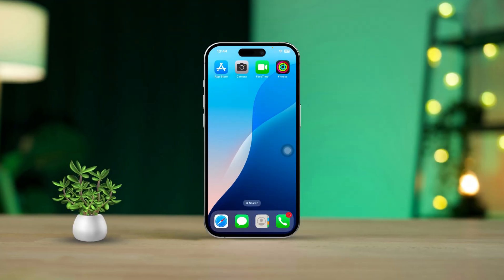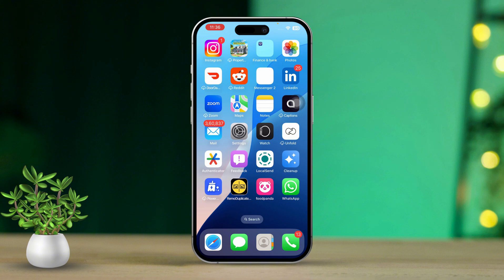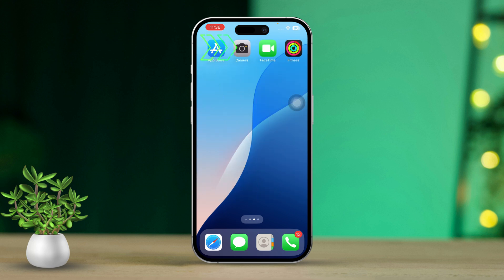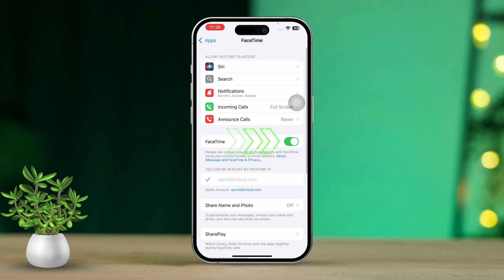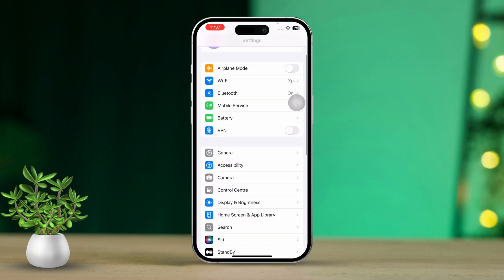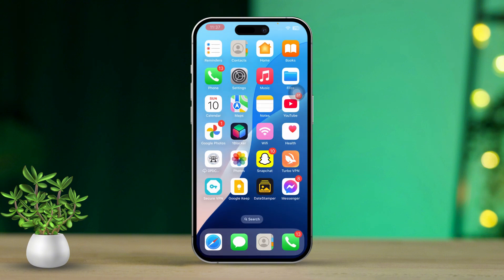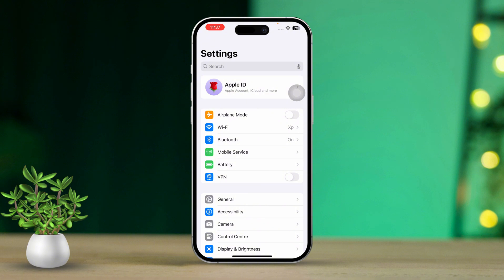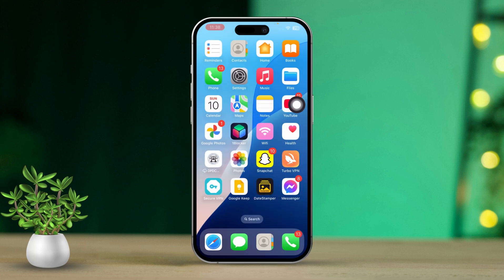How to Fix FaceTime Camera Not Working on iPhone | Video Call Not Working on Facetime iOS 18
If your FaceTime Camera is not Working on your iPhone, or you can't click the Facetime Camera icon on your iPad, following this video will help you fix it! I've provided step-by-step guidelines on how to resolve the iPhone FaceTime Apps camera Gray-out issue! It's pretty frustrating when you can't click the camera on your iPhone's Facetime App since it is the only way to start video calls(Obviously).

So to get back to our normal video chats we need to solve the FaceTime video camera problem on our iPhone for good! Let's work on it together and get rid of it! Come watch the video!

00:01- Video Intro
00:20- Solution 1: Camera Access
00:34- Solution 2: Restart FaceTime
01:00- Solution 3: Camera Restrictions
01:20- Solution 4: Update iOS
01:35- Solution 5: Reset Settings
02:01- Solution End